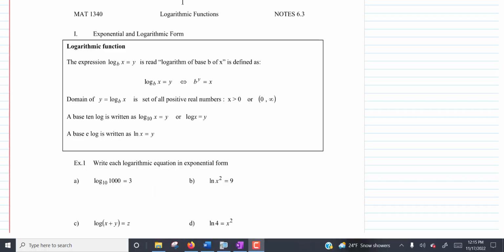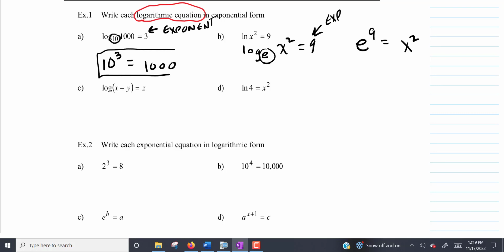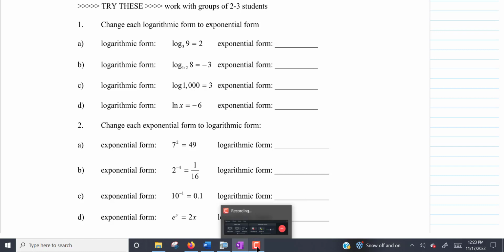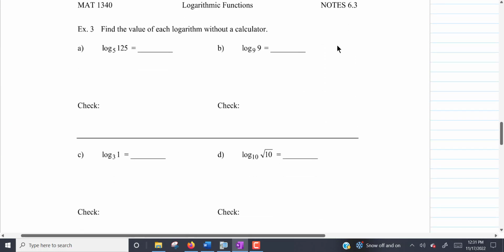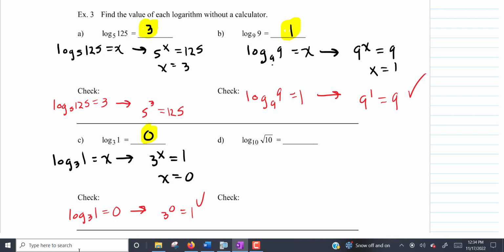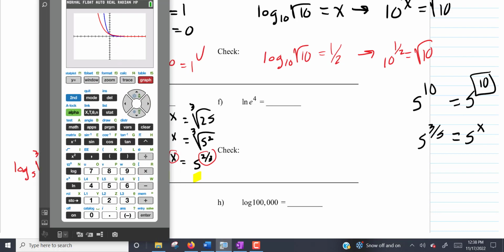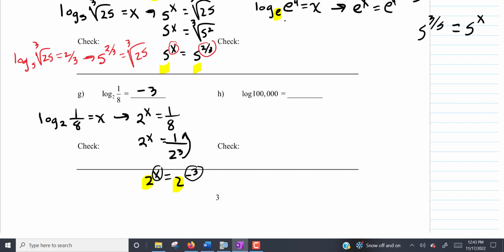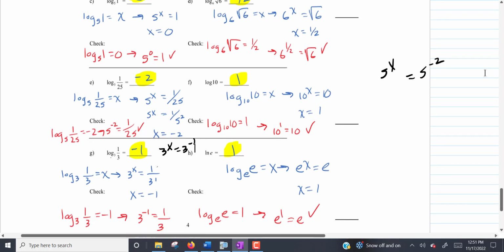MAT 1440 Pre-Calculus Section 6.3 Logarithmic Functions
exponential and logarithmic form. Evaluating a logarithm